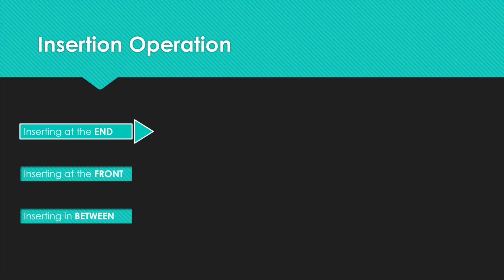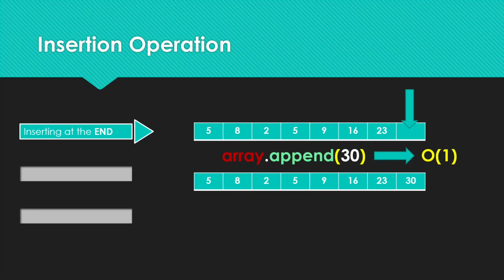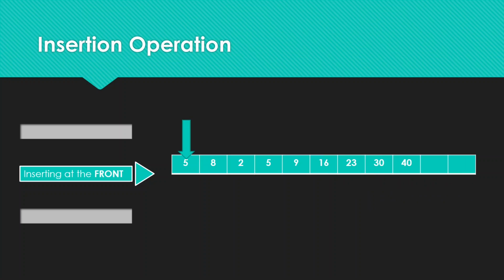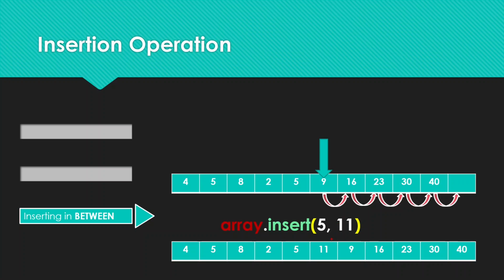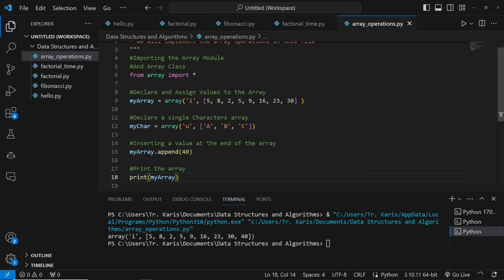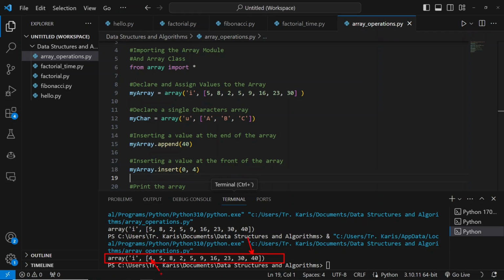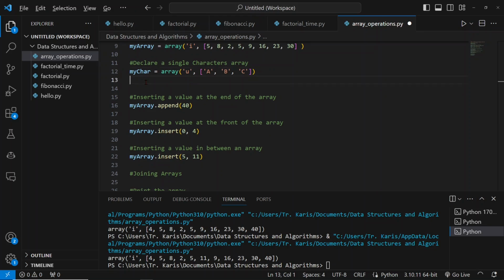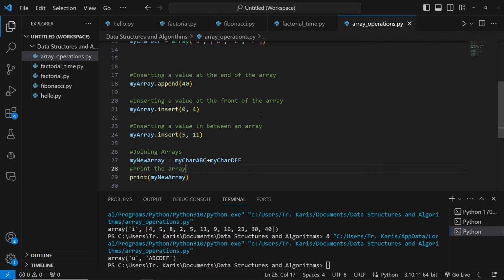Array Insertion Operation in Python